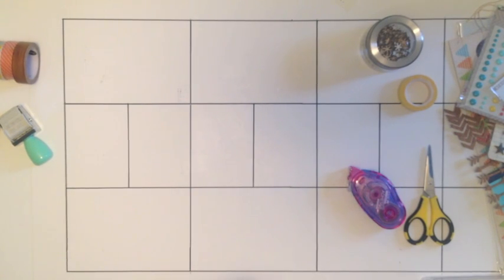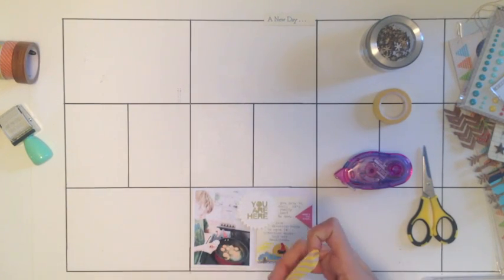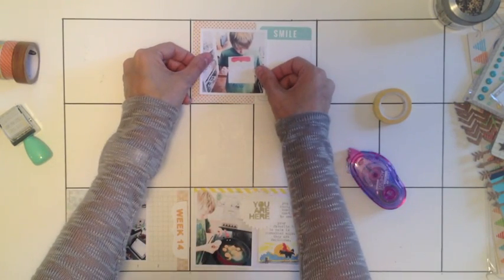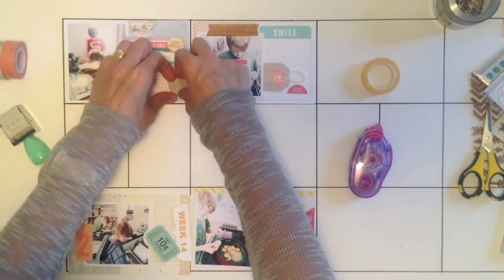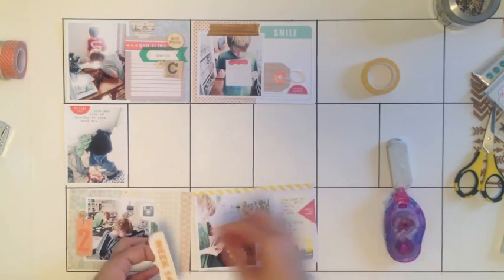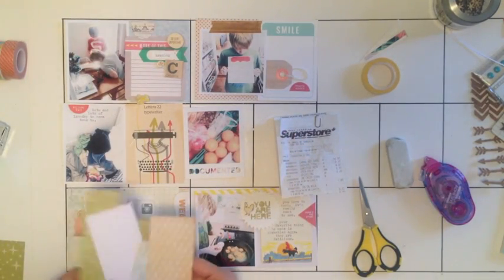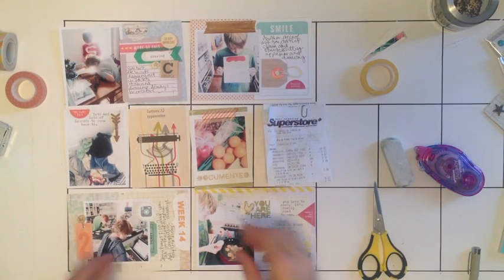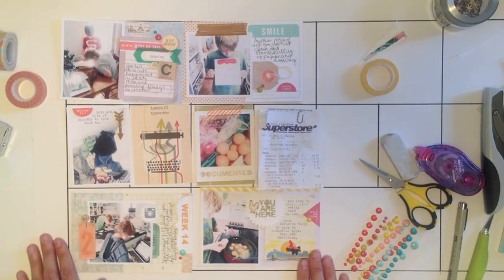Project Life May 2013 | Week 14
Join Garden Girl Marcy Penner as she completes a short three day week in her project life album.